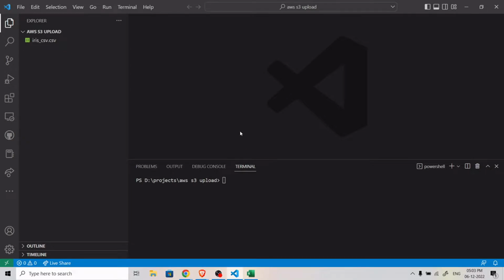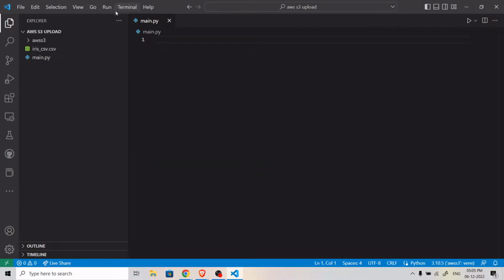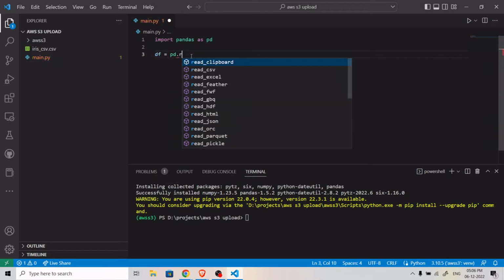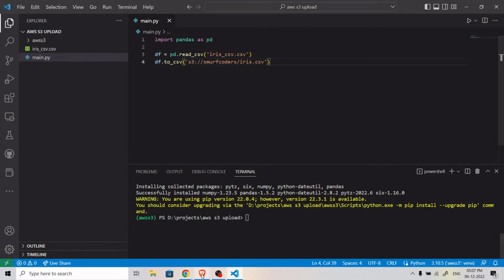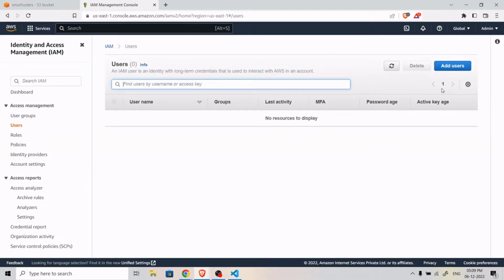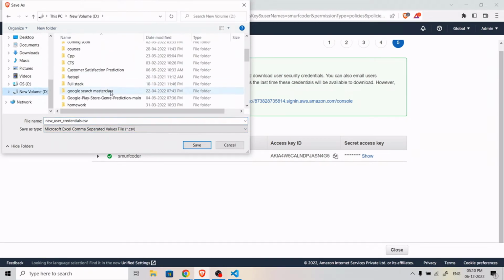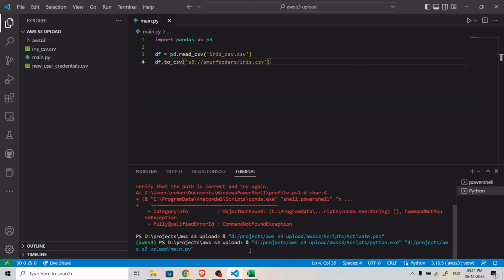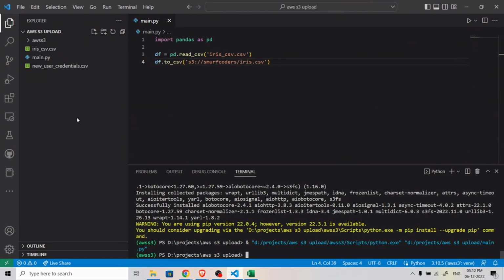Learn to upload files on s3 buckets within 10 minutes using Python || AWS S3 file upload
In this tutorial, I have shown you how we can upload a CSV file to the AWS s3 bucket with the help of python code.

The following steps have been included in the video :

1. Get a CSV file you need to upload.
2. Configure AWS CLI.
3. Generate AWS IAM role for specific access to the AWS s3 service.
4. Write a python code to read the CSV file. (I have used the pandas library to read data from the CSV file.)
5. Save that CSV file into the AWS s3 bucket by providing a path.

Boom! You have uploaded the file into s3.